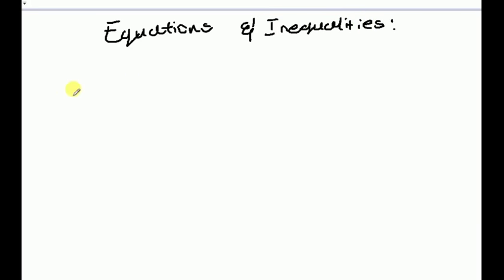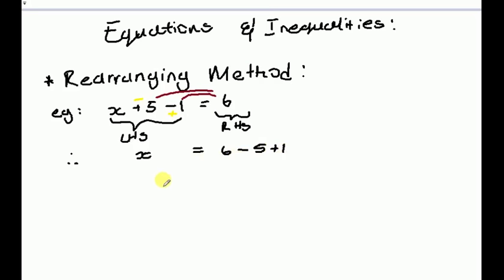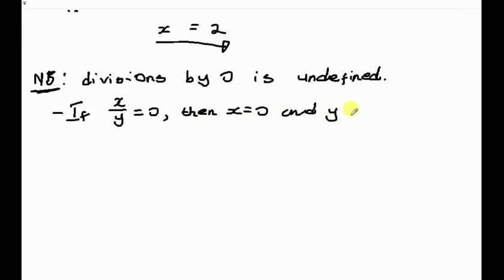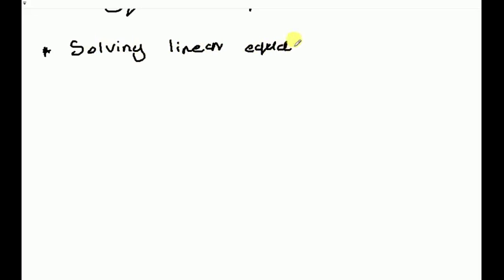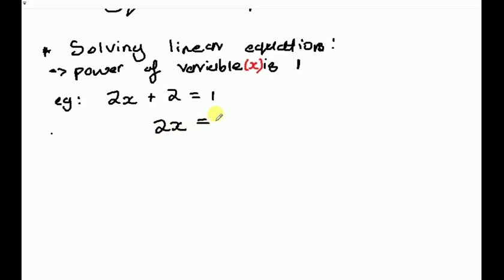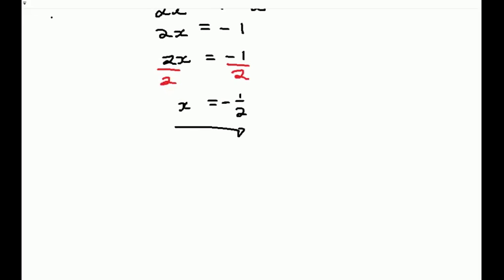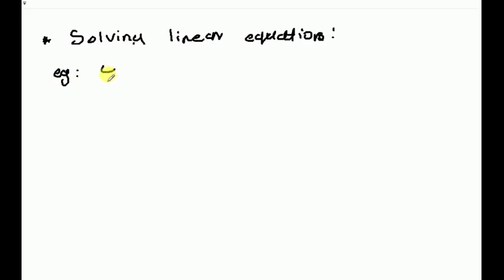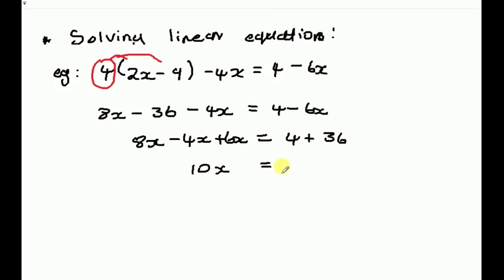Equations and Inequalities |RECURRING REFLECTIONS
In this video is a mathematical tutorial on equations and inequalities doing rearranging method and linear equations by Recurring Reflections.